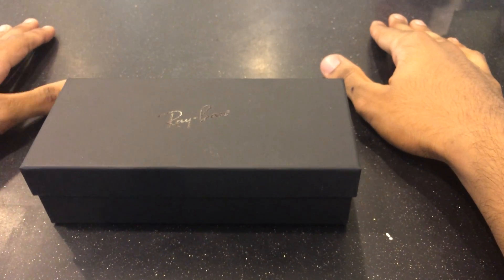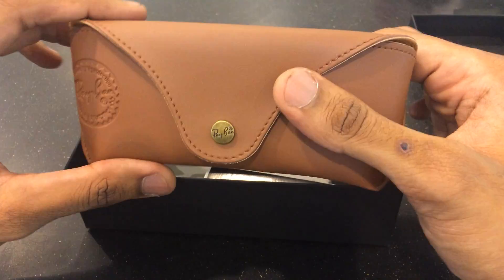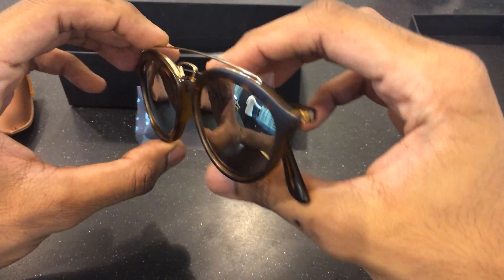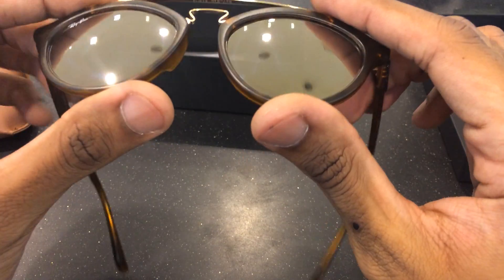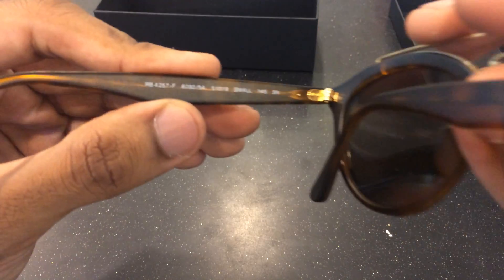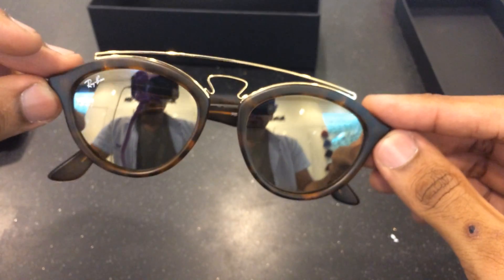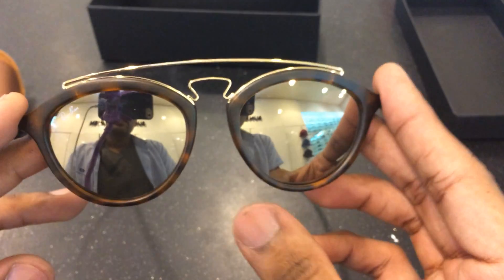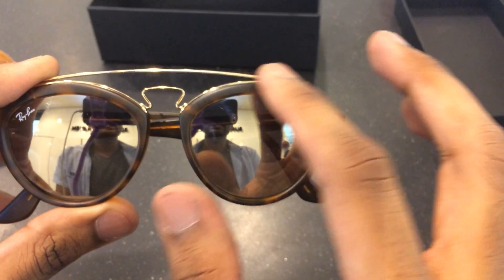RayBan Gatsby Review Unboxing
My first RayBan Video. Since its the first, it has to be on a model that's quite limited to stores worldwide. Which is why I decided to make my video on the New RayBan Gatsby!